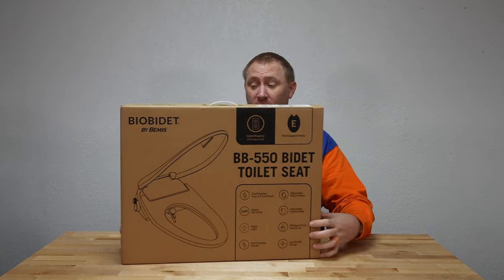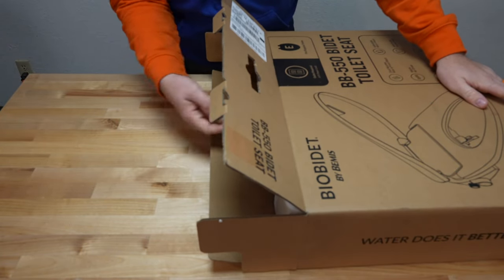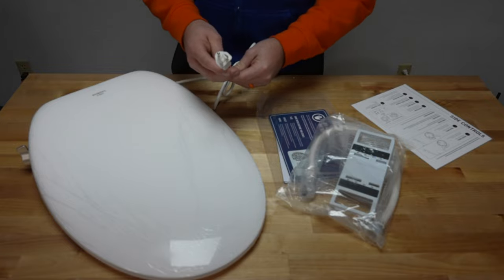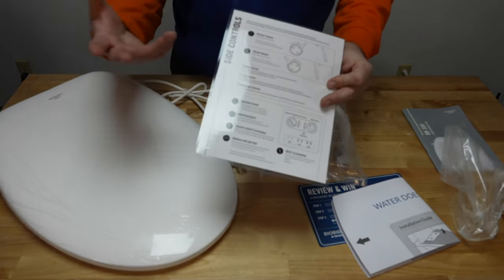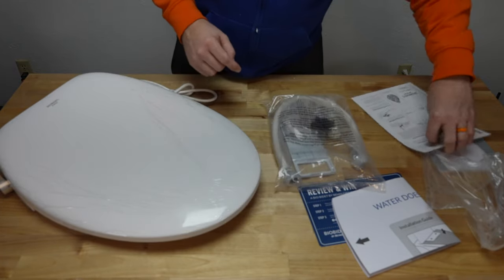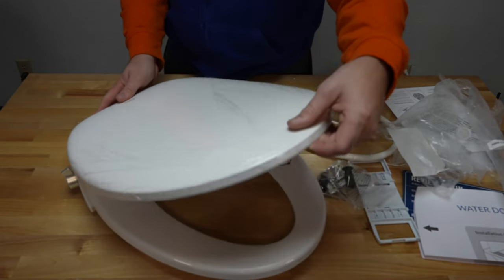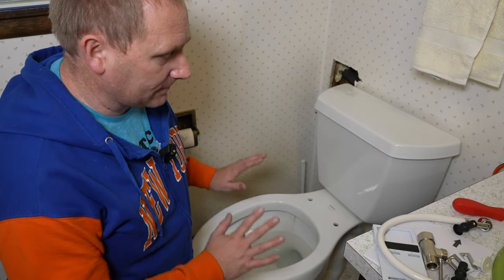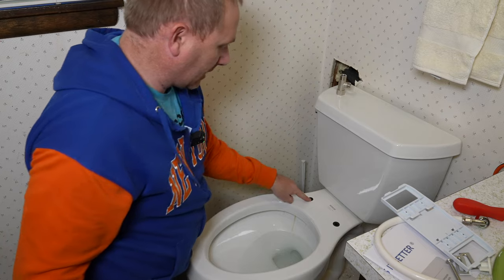BioBidet BB-500/550 Bidet Toilet Seat Install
The non-heated version(BB-500) is available through Amazon, while the heated version is only available direct or through Costco.

While I do prefer having the seats with remotes and some advanced controls, honestly it is not necessary. That is where the BB-550 and 550 come in, they have all of the features you want without the cost of the features you don't need. So while there are other models that have some great features, these two sister seats are fantastic, and work great! Be sure to watch my review coming this week.